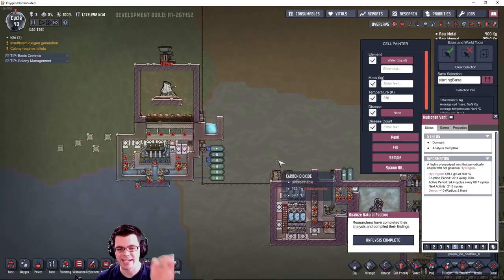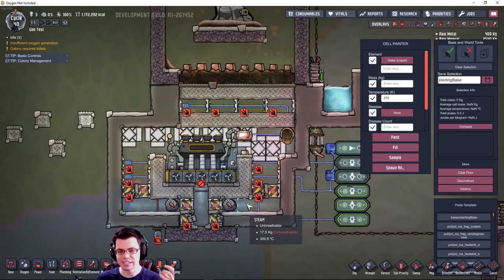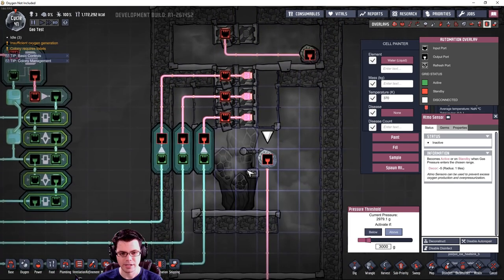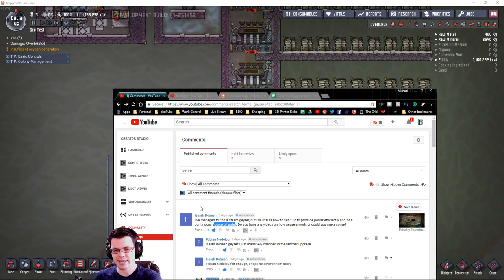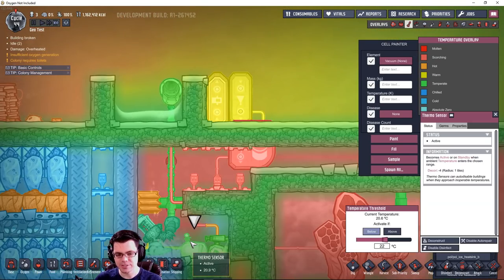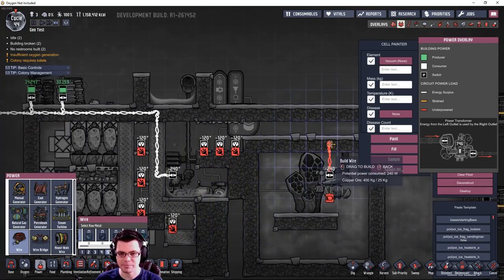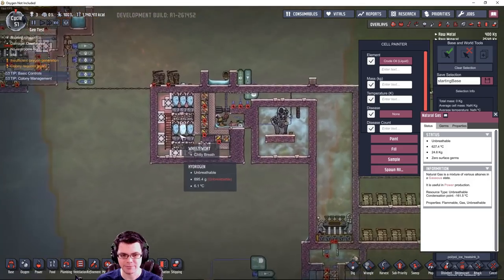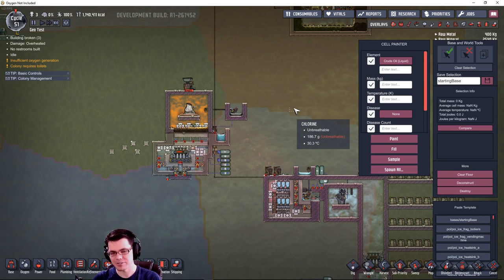Geyser Power and Cooling! Part 1 Oxygen Not Included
As part of the Ranching Upgrade new Geysers where added to the game. I have received several requests about how to harness power and how to cool geysers. This video introduces some ideas of how to do just that.